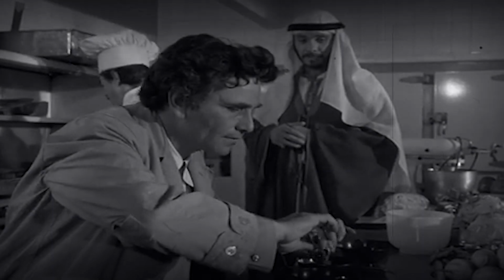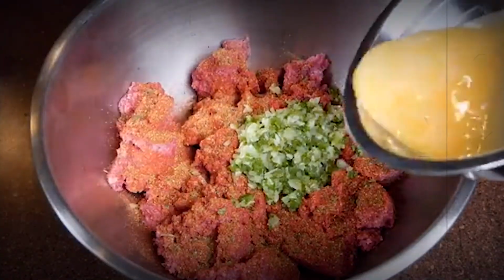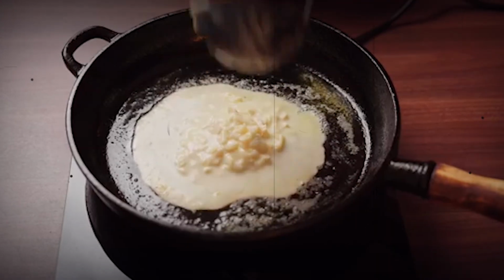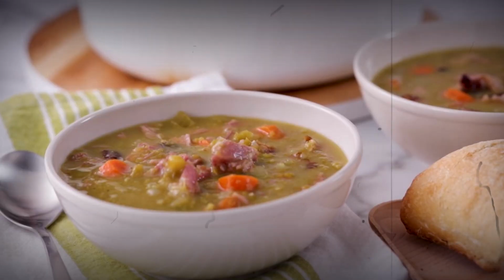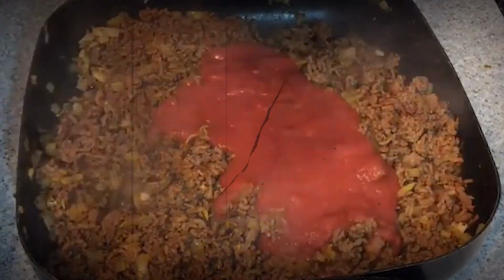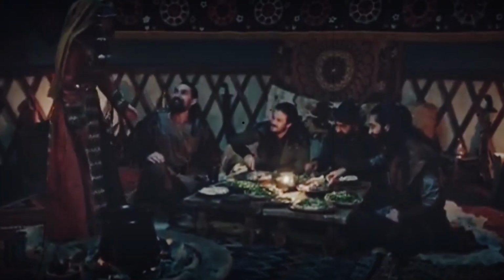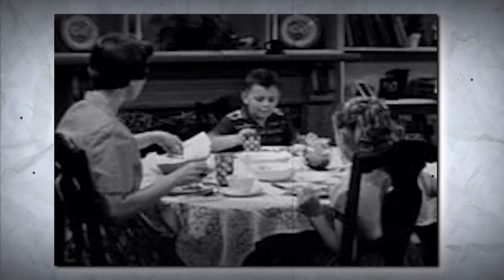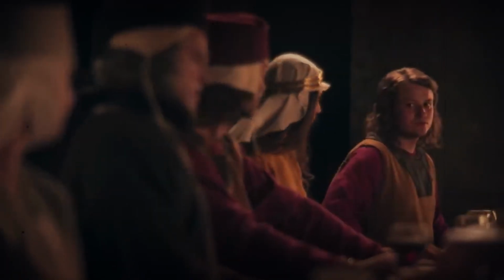30 Forgotten Meals That Fed Large Families In The 1970's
Back when money was tight and mouths were many, families got creative. These 30 forgotten meals helped feed large households using simple ingredients and almost no money.

From potato casseroles and beans & cornbread, to rice pancakes and stretched-out stews, these dishes weren’t fancy—but they were filling, frugal, and full of love.

In this video, we take you back to a time when resourcefulness ruled the kitchen. Whether you’re looking to save money today or just craving a taste of the past, these recipes will inspire and satisfy.

What was your family's go-to meal during tough times?